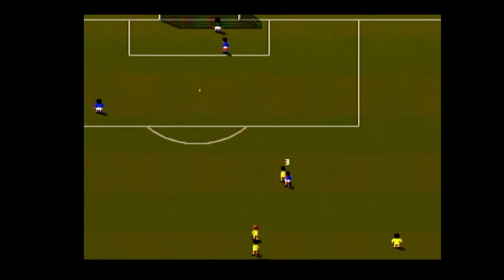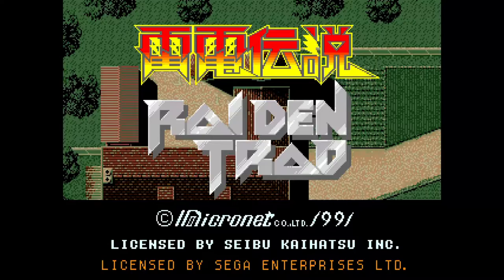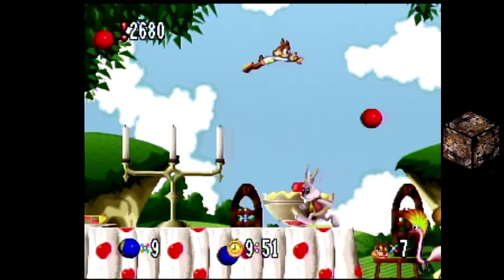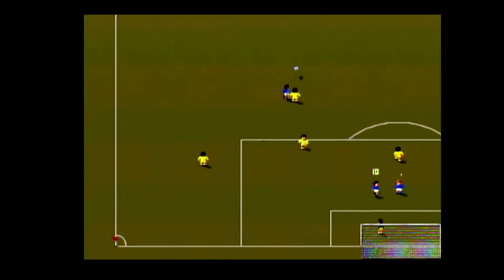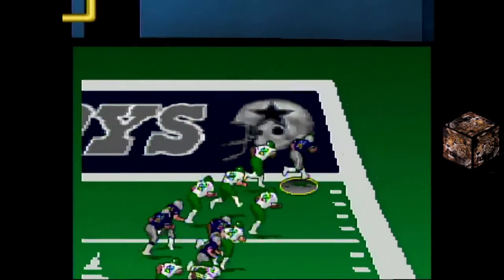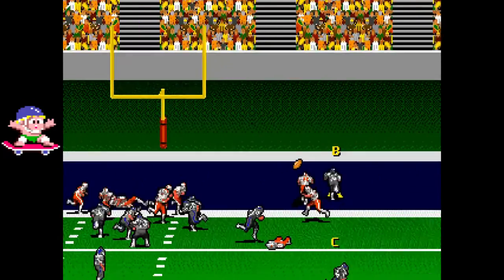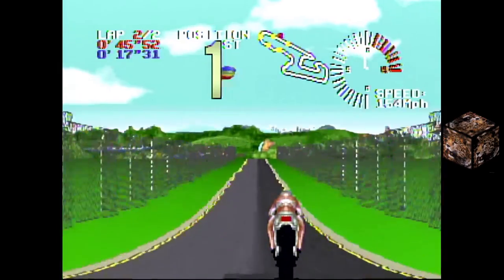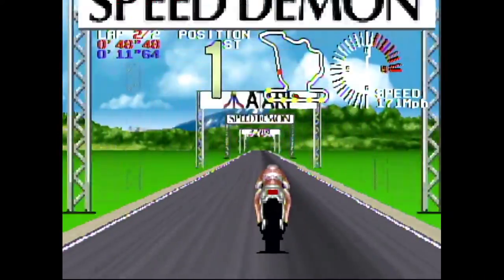Sega Genesis Vs Atari Jaguar